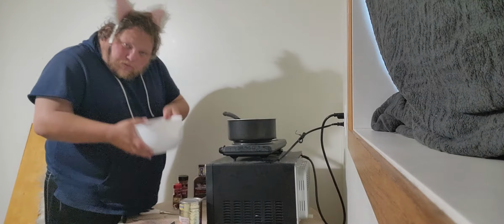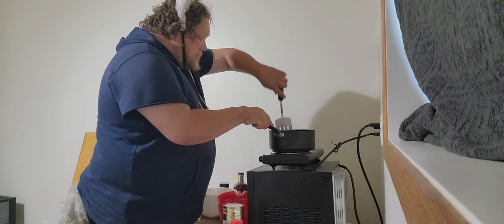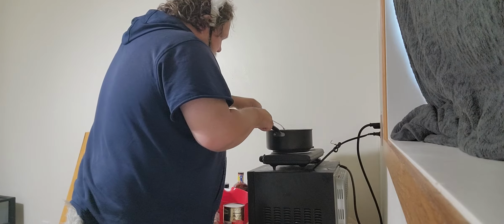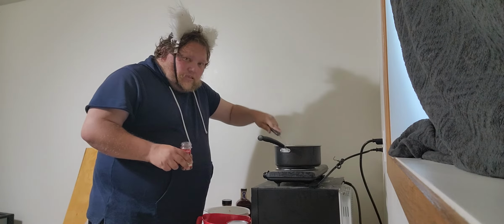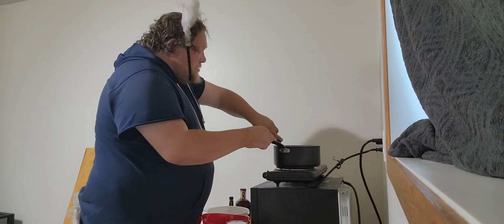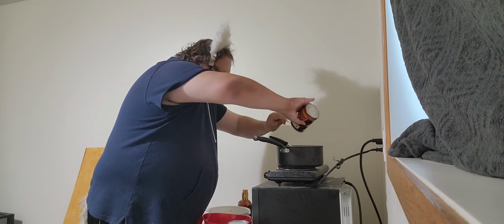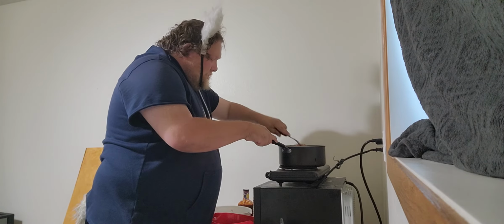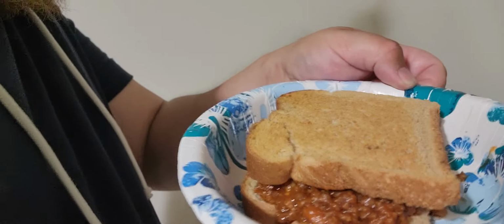Sloppy Joe Cosmic Style. Thic, spicy and tasty.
Just wanted to show you my sloppy jke and my terrible setup for cooking food. I mean, I live in a 200 sq foot box after all. But us cats love boxes, so it's suitable.

Anyway, ebjoy watching this